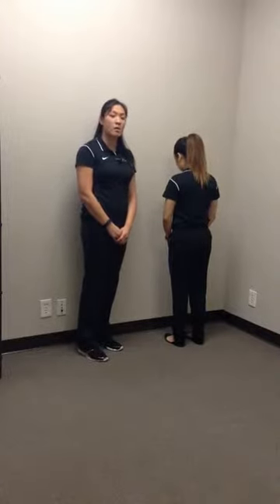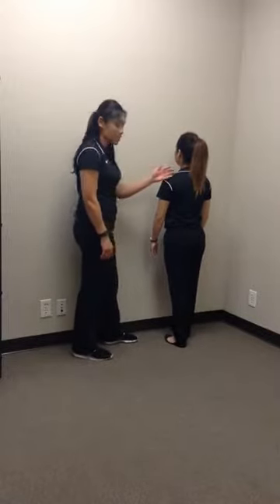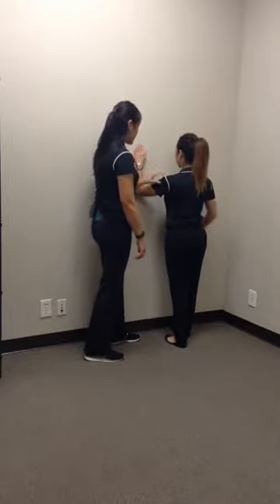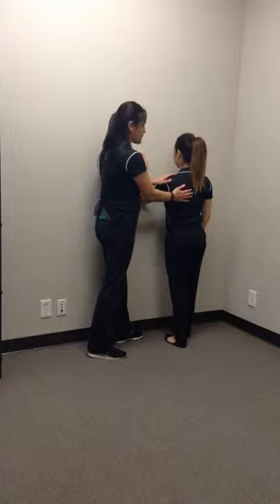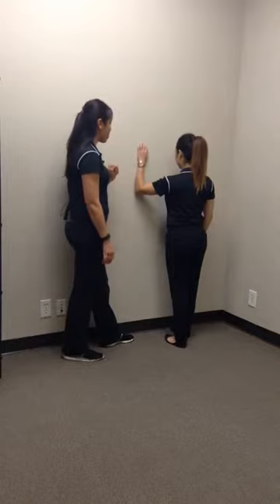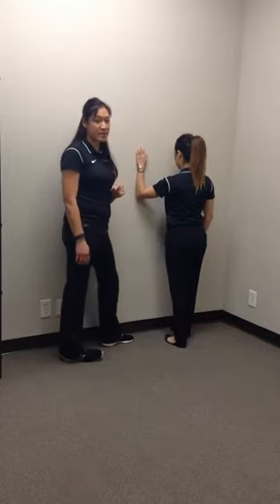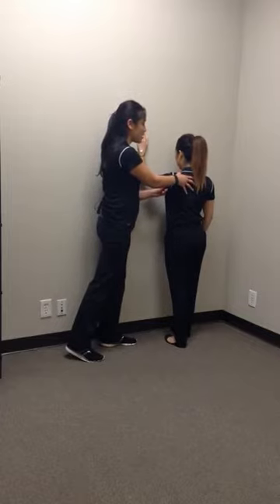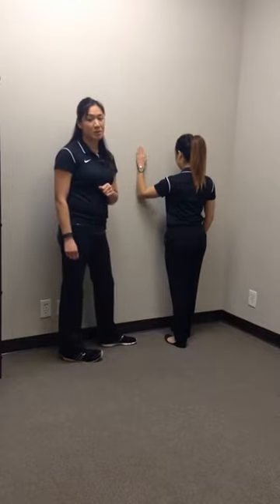Finger Wall Crawl | Shoulder Mobility Exercise | In Motion O.C. Physical Therapy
In this video, our therapists demonstrates how to perform a finger wall crawl.  Some also call this movement a finger ladder exercise.  Make sure to keep your shoulder relaxed! Also, it is best determined by your therapist as to the height which your hand travels.  This exercise is often used as a post operative exercise for shoulder rehabilitation.